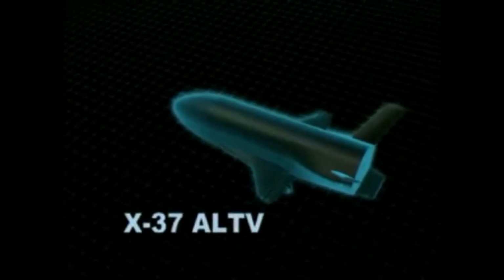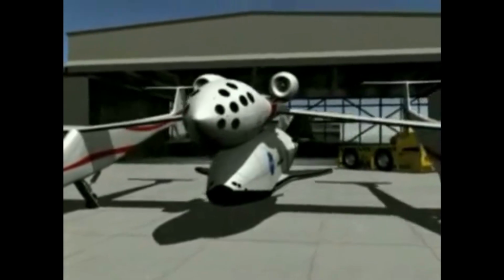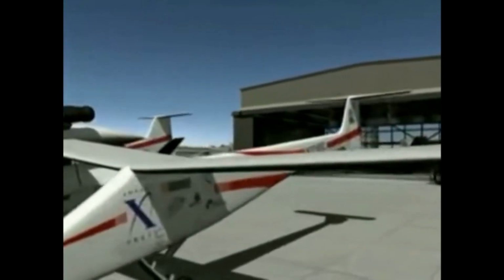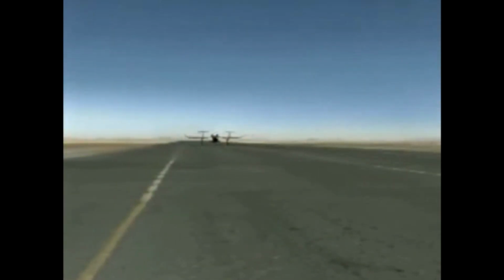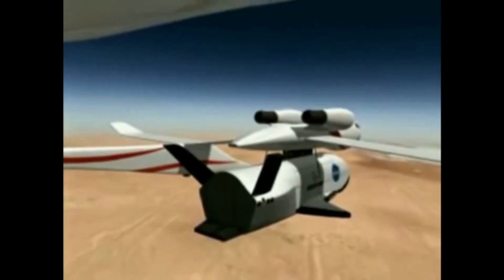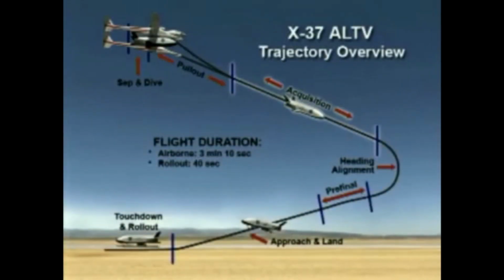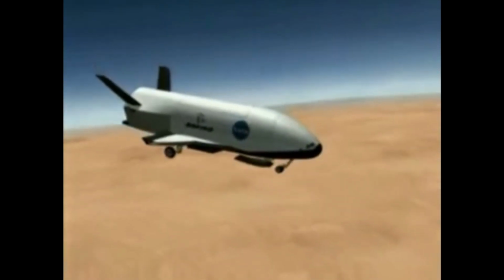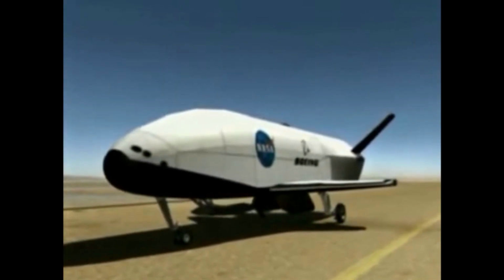The Boeing X-37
The Boeing X-37, also known as the Orbital Test Vehicle (OTV), is a reusable robotic spacecraft. It is boosted into space by a launch vehicle, then re-enters Earth's atmosphere and lands as a spaceplane.
Primary user: X-37A: NASA/DARPA; X-37B: U...
First flight: 7 April 2006 (first drop test)
Developed from: Boeing X-40
Manufacturer: Boeing